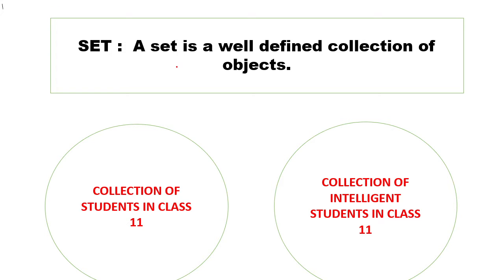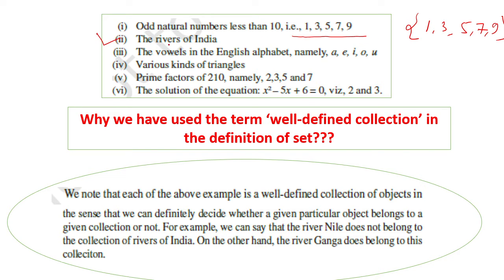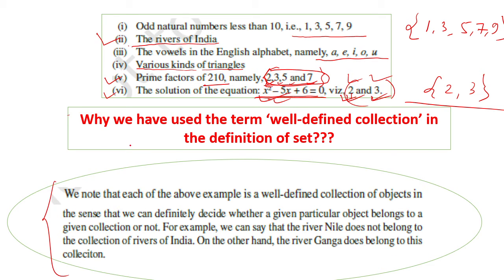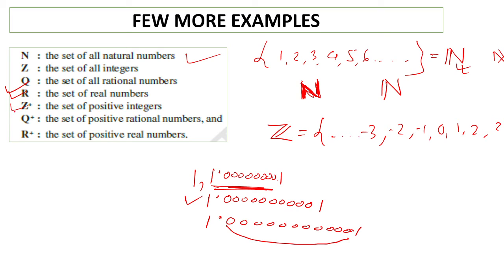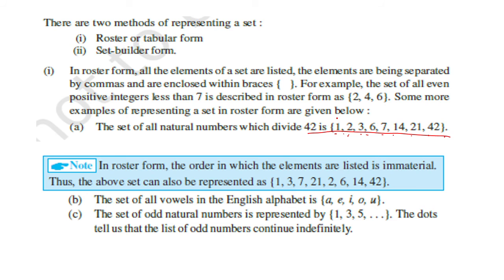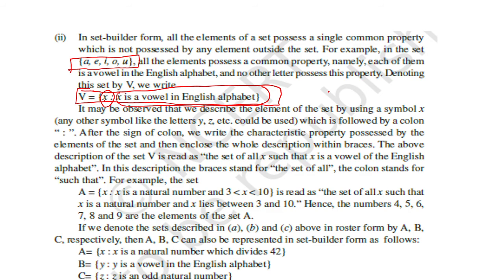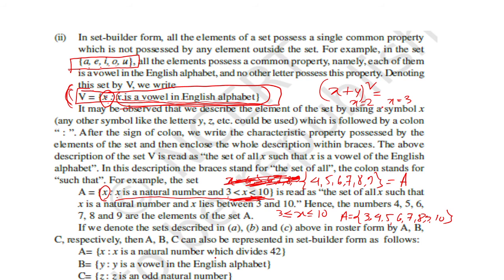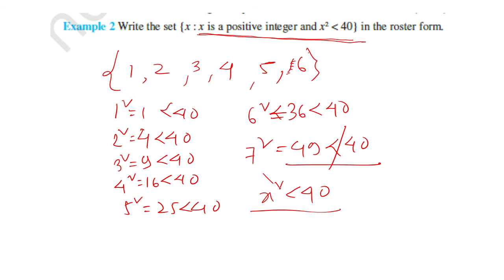Definitions and Examples of Set Theory | Lecture-1 | Video language - English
Definitions and examples of set theory